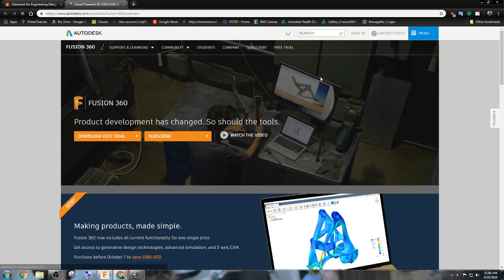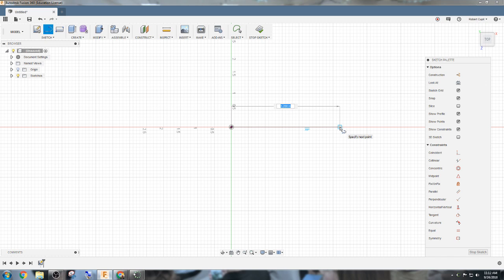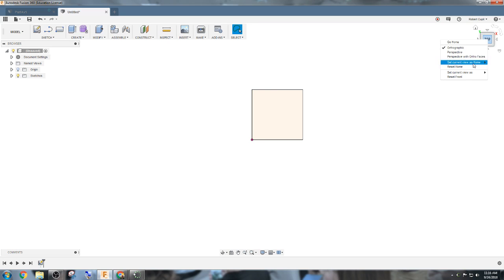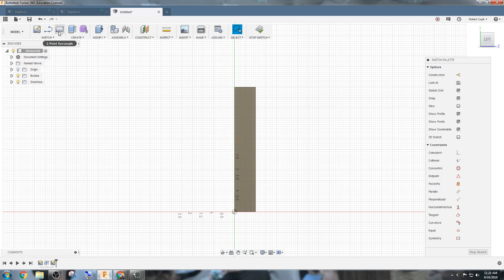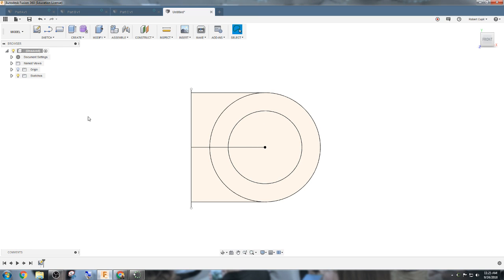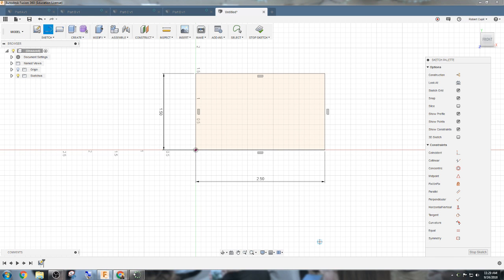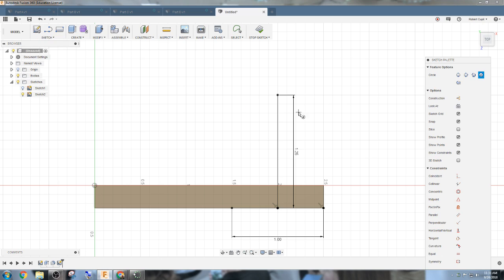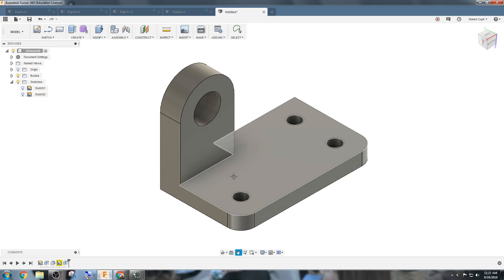Isometric Sketching Practice Walkthrough